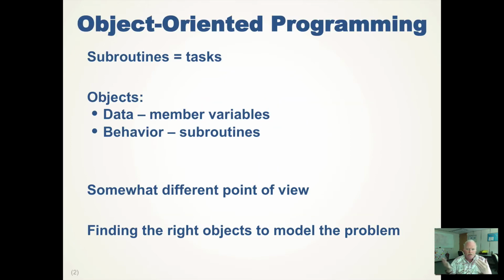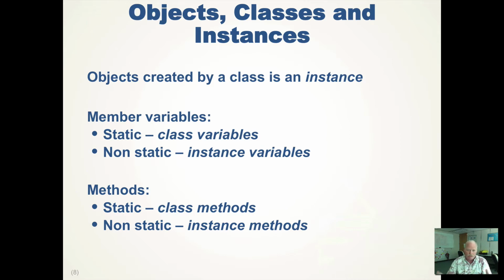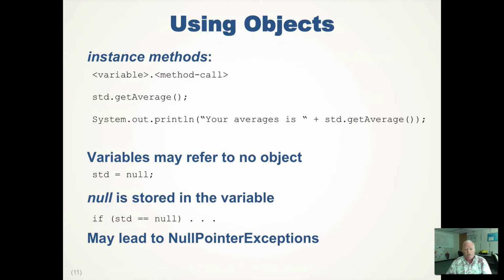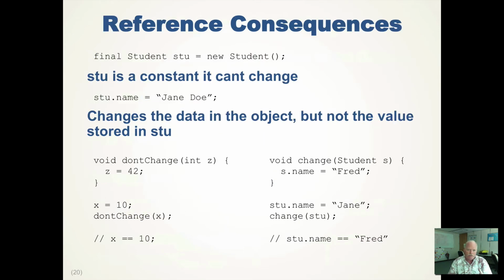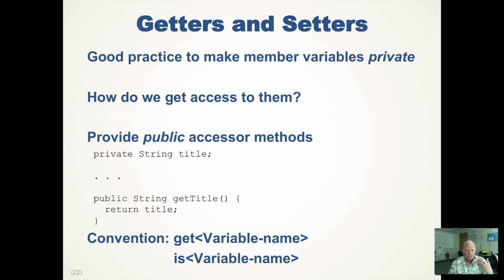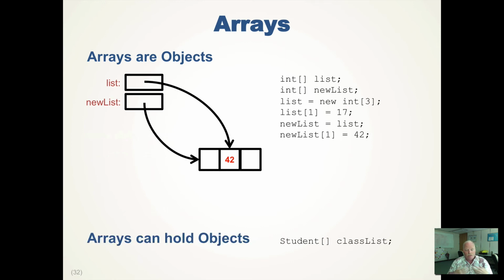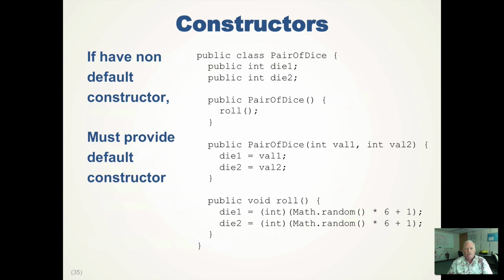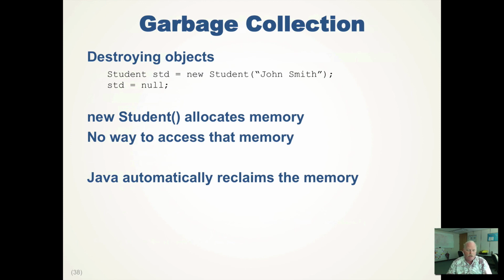Objects and Constructors